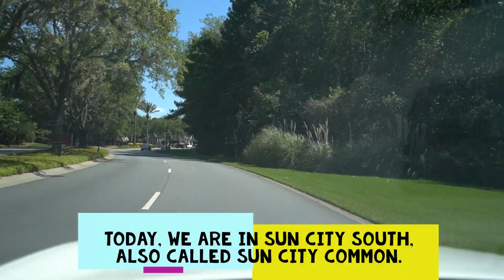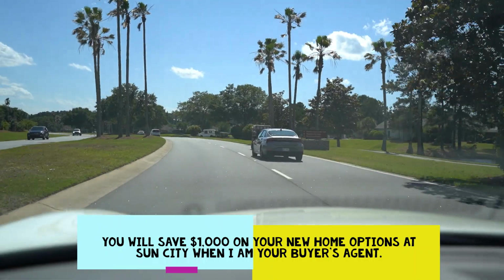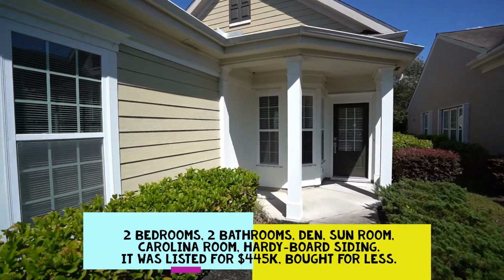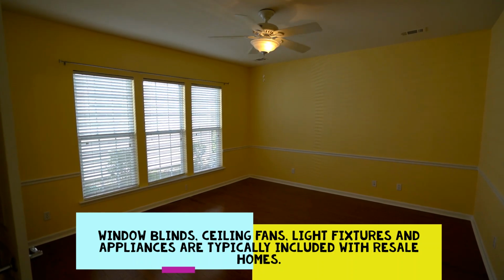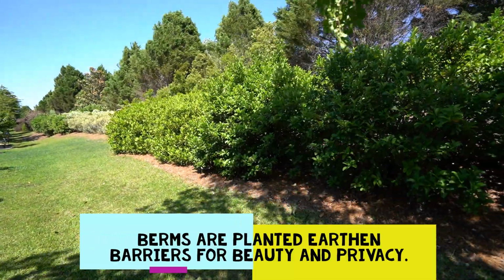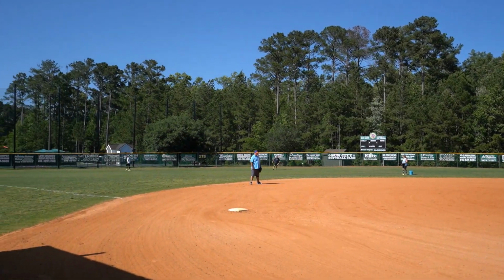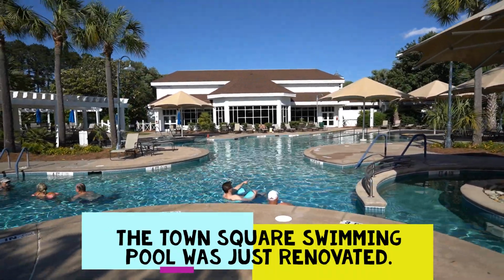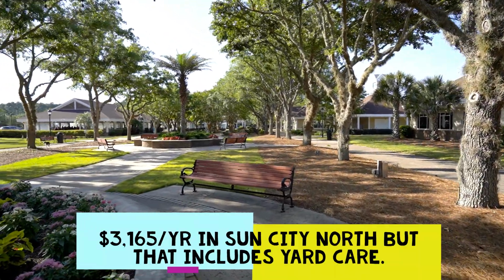Sun City HIlton Head Homes For Sale, Indoor Swimming, Fitness, Tennis, Pickleball, Clubhouses, Golf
Please tour the recreational amenities of Sun City Hilton Head South and a resale home that sold for less than $450,000 on video with me, Buyer's Real Agent Richard Kadesch, the Gated Community Specialist®, Owner and Broker-in-Charge of Go Gated Realty® with more than 46 years of Hilton Head Island and Bluffton Real Estate experience, also a former licensed South Carolina Home Builder.

Please call about your interest in Sun City HIlton Head real estate and in the Hilton Head Island, Bluffton area today!